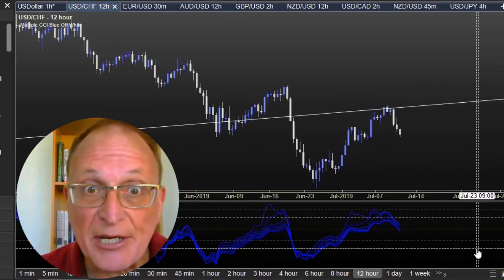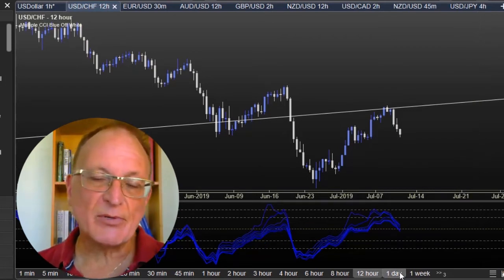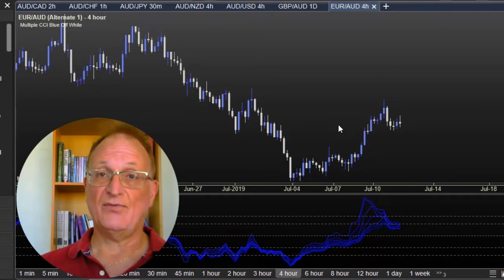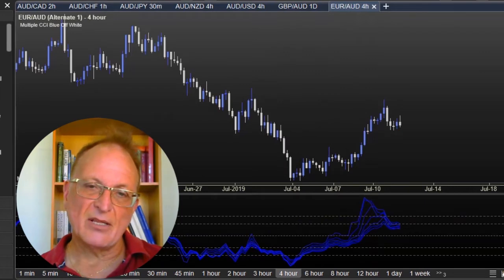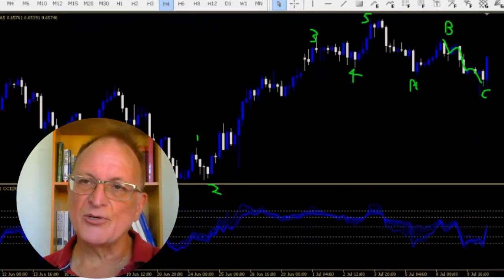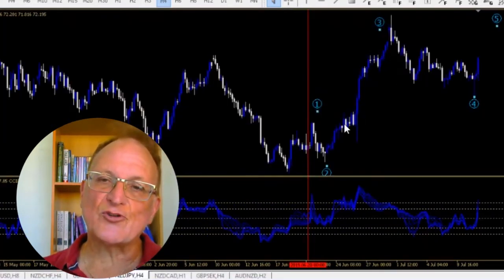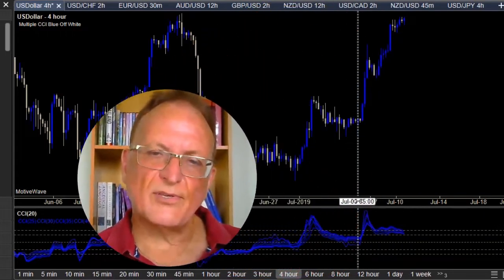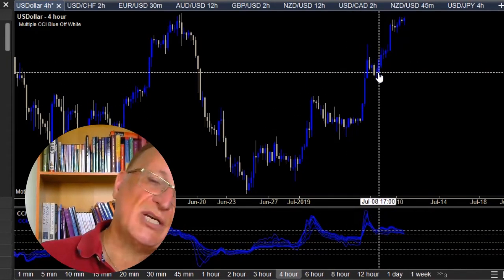Forex Trading Signals: How To Create Your Own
Have you ever tried using Forex Trading Signals?  How did that work out?  My guess is you would rather create your own Forex trading signals and that you would prefer to make your money from trading the market.

In this video I reveal some of the top forex signals live trading strategies about how you can have your forex signal for an entry or exit of a live trade work out a higher percentage of time.  You will have everyone wanting to forex signal copying of your live forex trading signals that is, if you intend to become a forex trading signals provider or more likely you will want to use your skill to trade your own account for profit.
Using mainly price action trading and pattern recognition of Elliott Wave and support and resistance, pivot points with a dash of chaos theory or chaos trading, you will find this method to fulfill your main desire which would be to enter and exit for maximum profit.